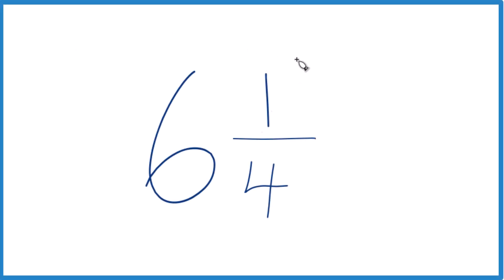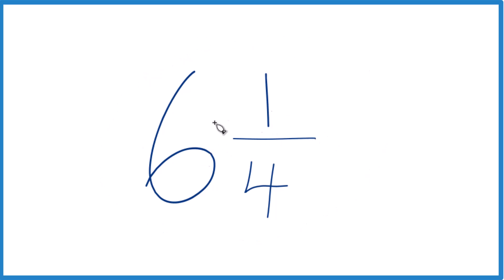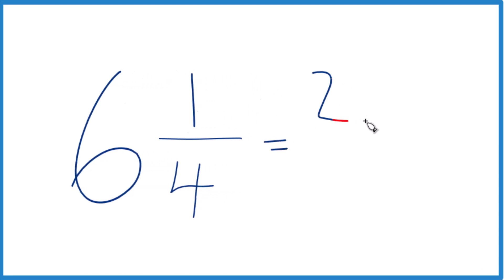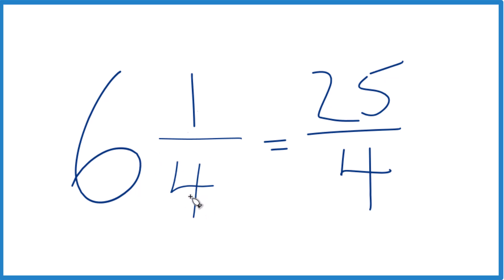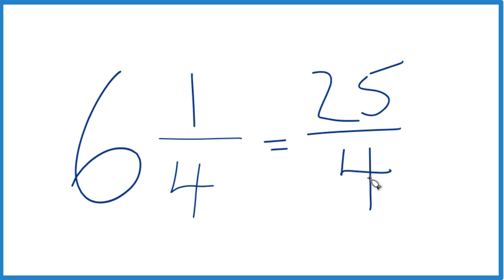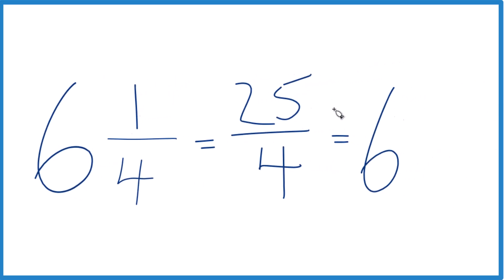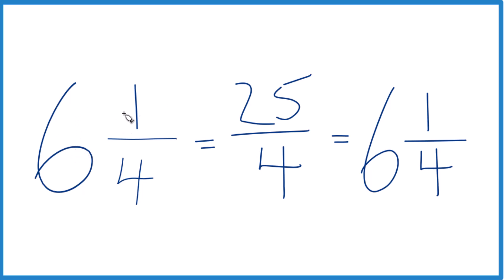Write the Mixed Number 6 1/4 as an Improper Fraction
To change a mixed number like 6 1/4 (six and one-fourth) to an improper fraction, follow these steps: